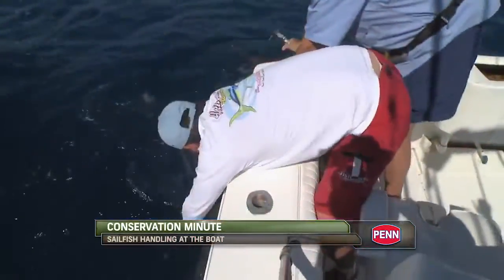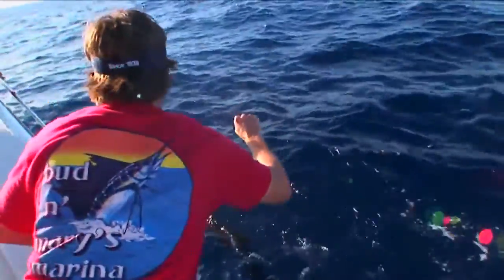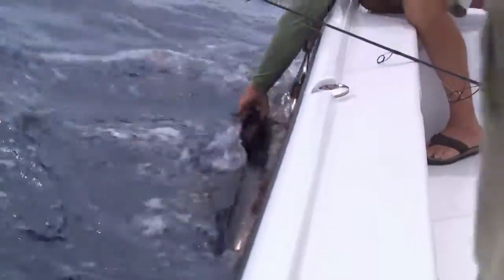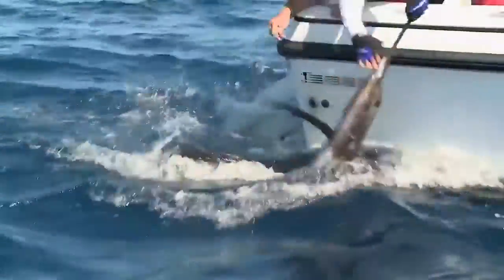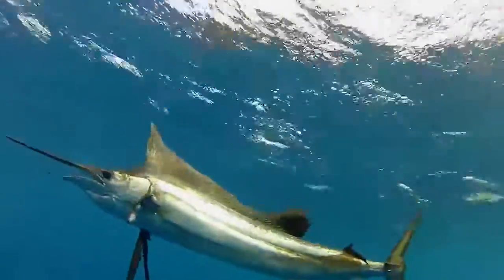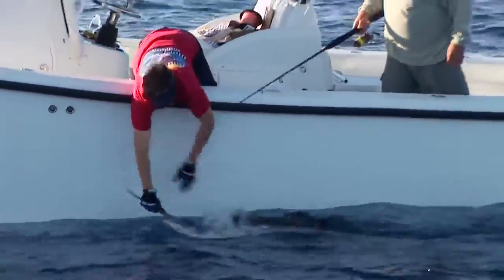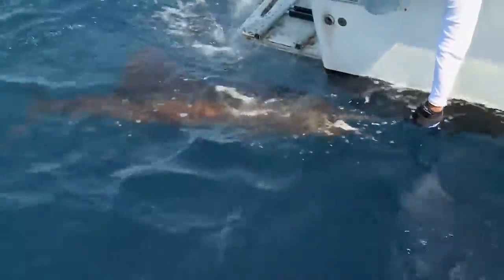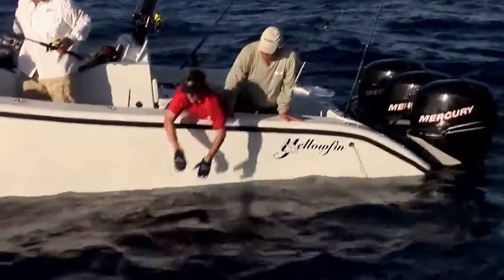Sailfish Handling at the Boat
Conservation Minute - Sailfish Handling at the Boat